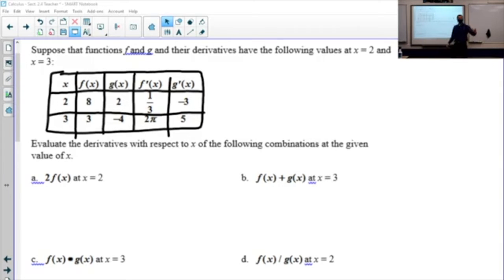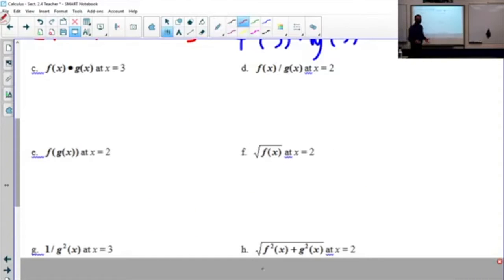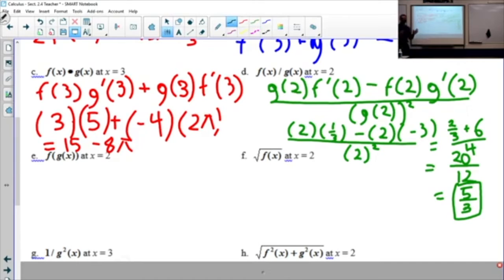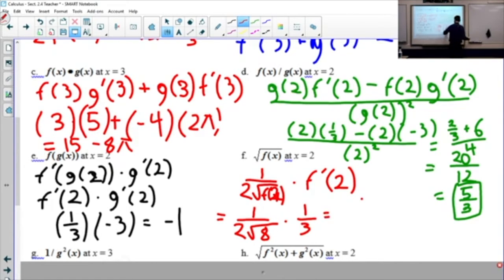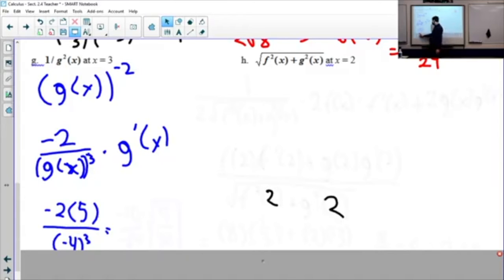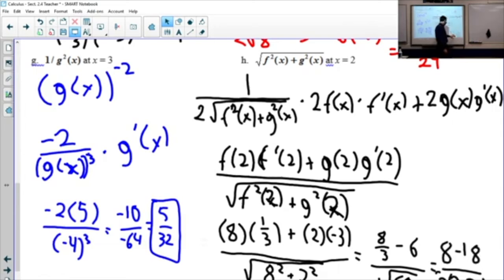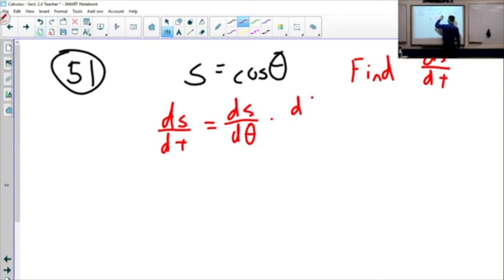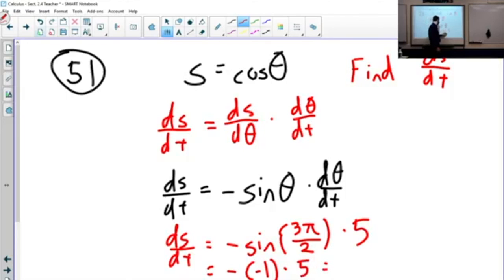Chain Rule Part 4